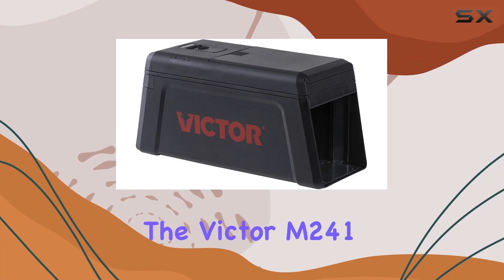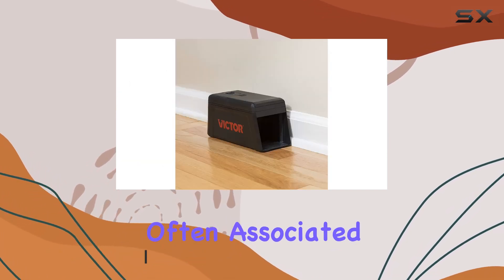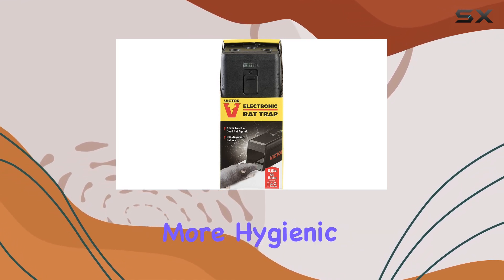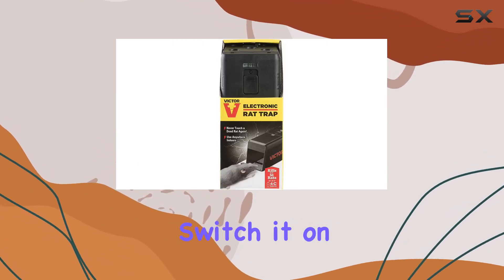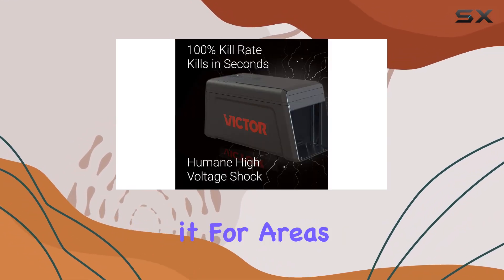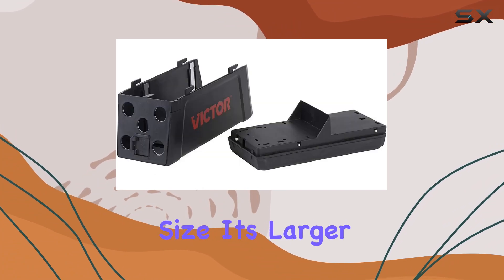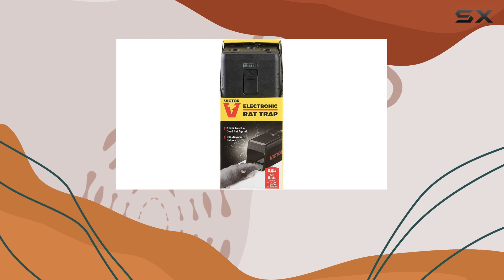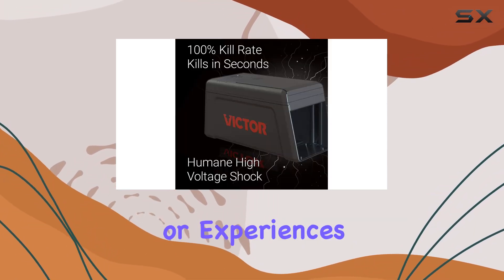Victor M241 Rat Trap: BEST Humane Electric Trap?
0:00 Intro
0:06 Review

Things that we mentioned in this video:
Victor M241 Indoor Electronic : B074XXNC9G